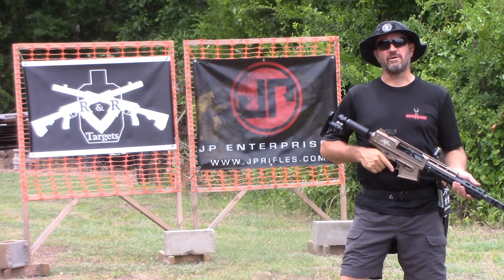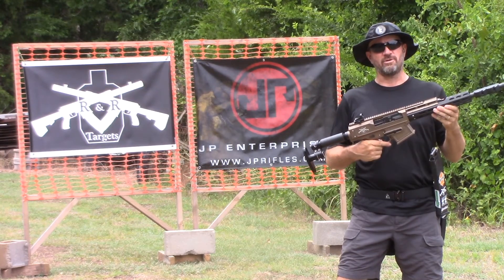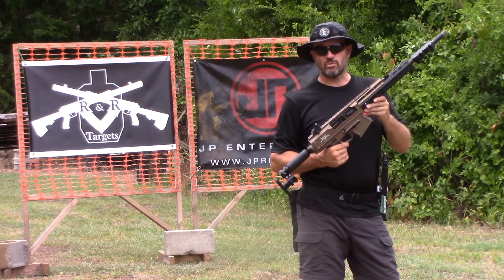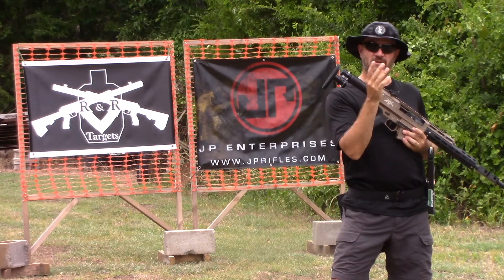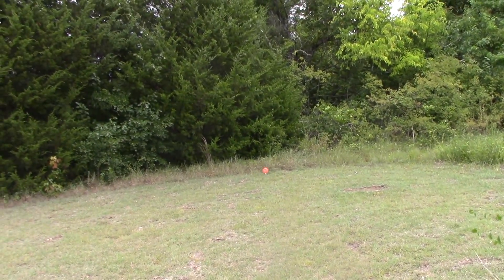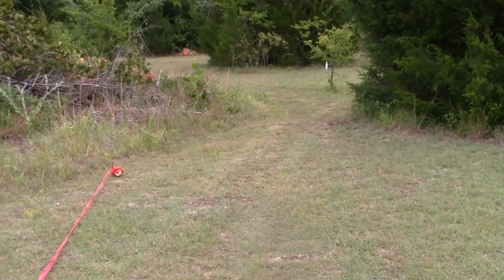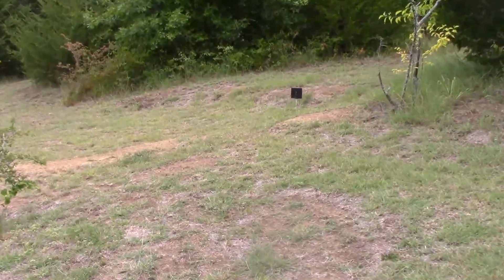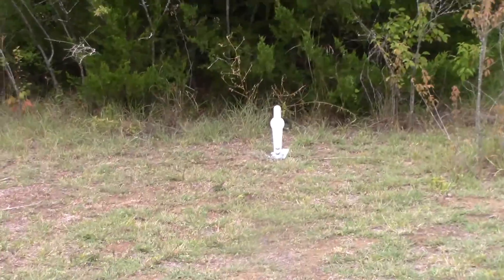Wright12 practice 073018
Set up a small shotgun stage and ran some drills with my Wright12 from R and R Targets, with a CMC Triggers, and JPoint red dot from JP Enterprises.